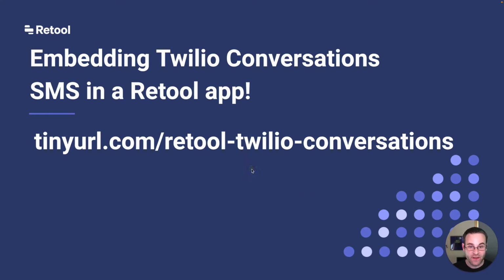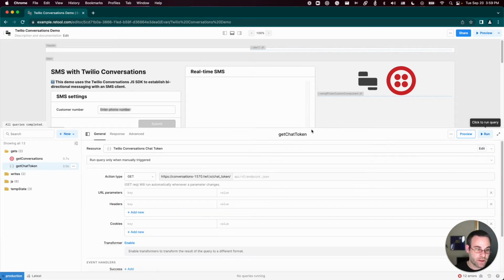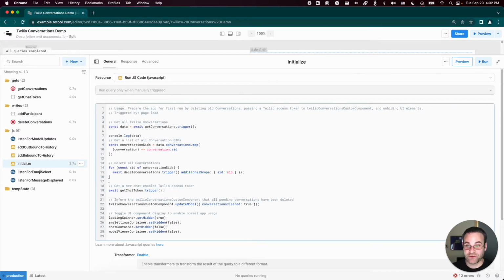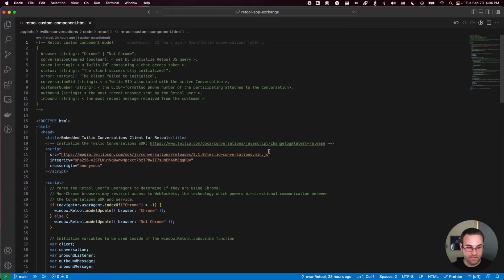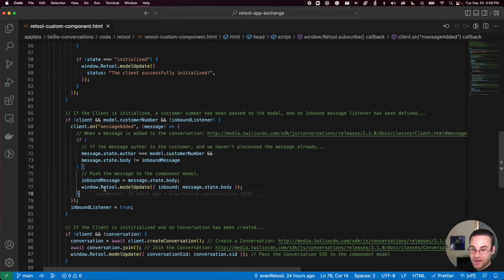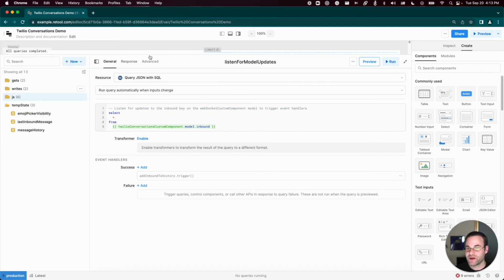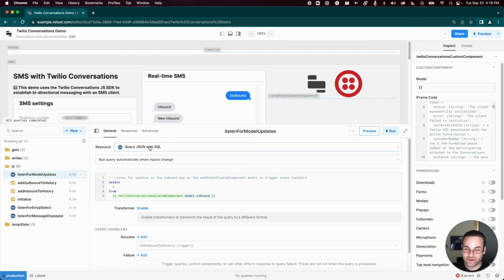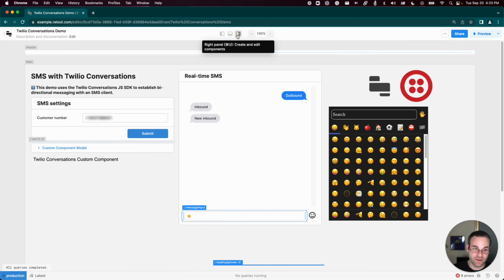How to embed Twilio Conversations to add SMS to a Retool app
This video shows how to embed the Twilio Conversations SDK in a Retool app to support bi-directional messaging between Retool and an SMS client. All code referenced is available in the Retool App Exchange

Chapters:
00:00 - Introduction
1:30 - Demo
2:53 - Twilio APIs
6:21 - Orchestrating API requests with Retool JS queries
9:52 - Twilio Conversations custom component
16:43 - Rendering messages in the Retool app
20:03 - Working with custom component models
25:32 - Wrap up